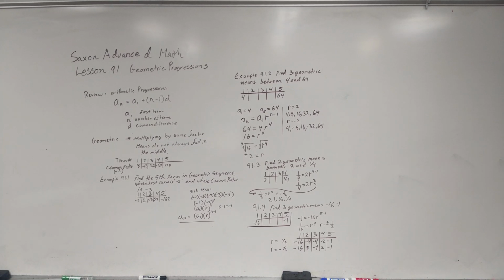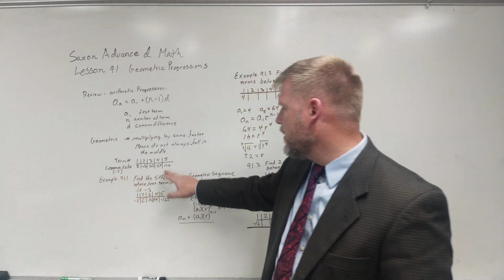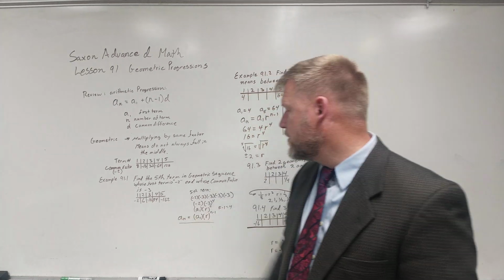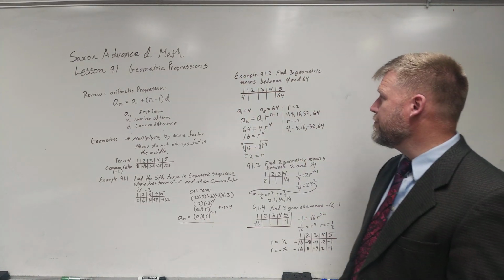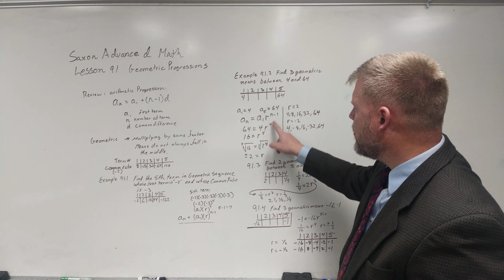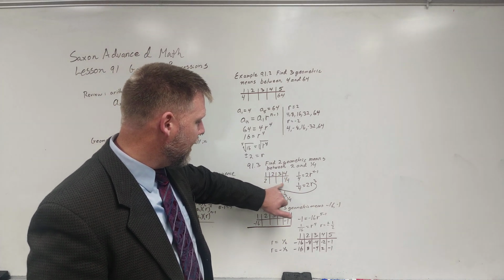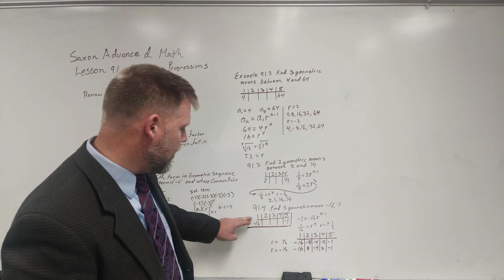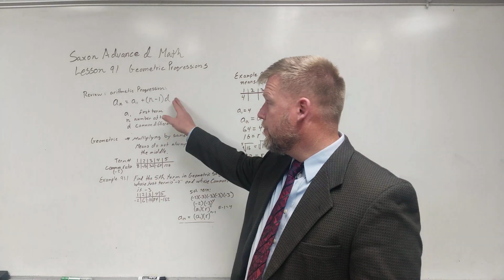Saxon Advanced Math Lesson 91 Geometric Progressions